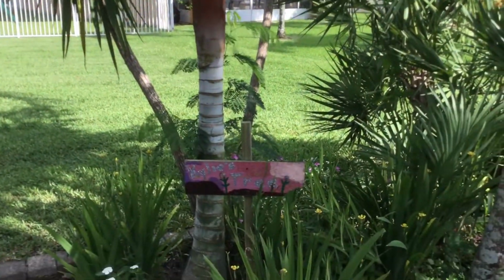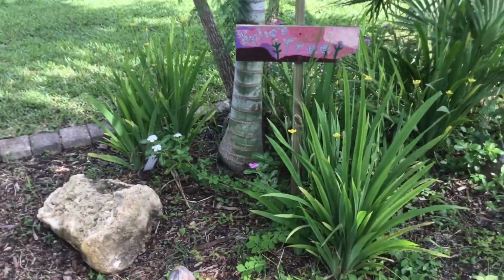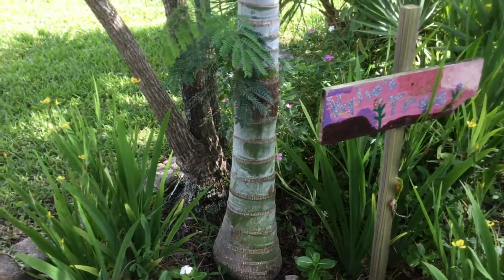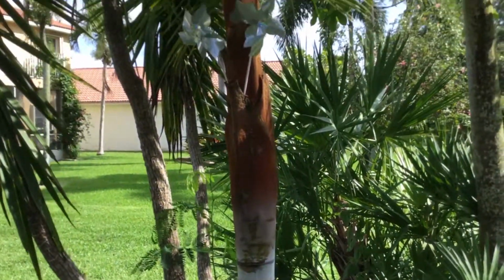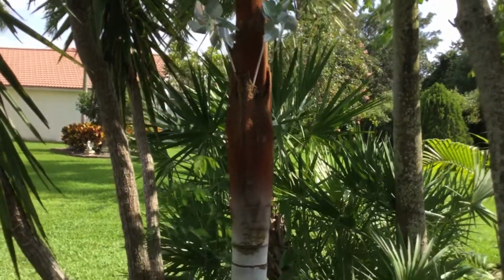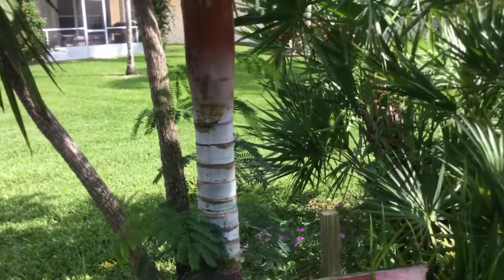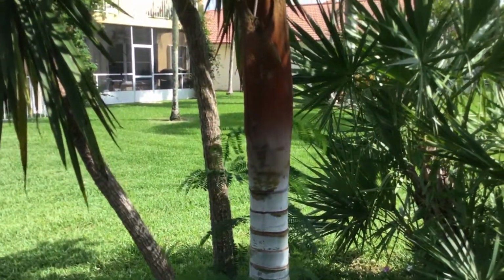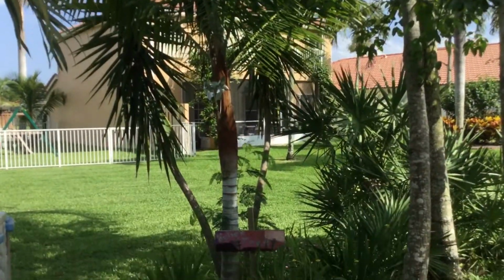PS70 - Teddy Bear Palm Tree - Dypsis Leptocheilos - Mature Palm Tree - June 20, 2019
The Teddy Bear Palm Tree - Dypsis Leptocheilos - Mature Palm Tree is one of my favorite palm trees because of the uniqueness of its leaf stem. The color of the leaf stem is a maroonish color which turns into a peach fuzz over time. As you'll see in the video, the peach fuzz gets more pronounced. It's a great addition to the Dougherty Garden. I can't wait to see when the seed bracts finally arrive on the Teddy Bear Palm Tree.

Stop by the Dougherty Garden on Facebook Groups at The Dougherty Garden in South Florida
UPDATE on 11/15/22: yesterday I noticed that when I pulled off an old palm branch that there was a seed bract for the first time on this palm tree.